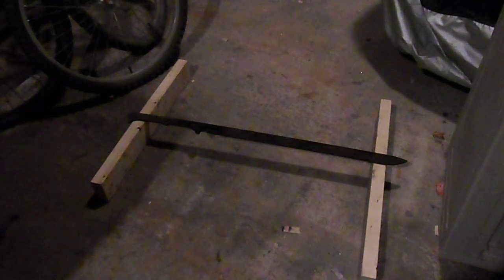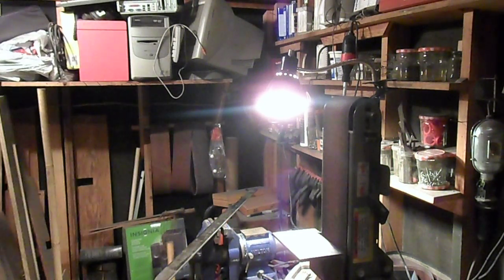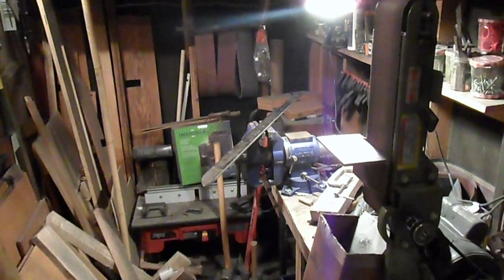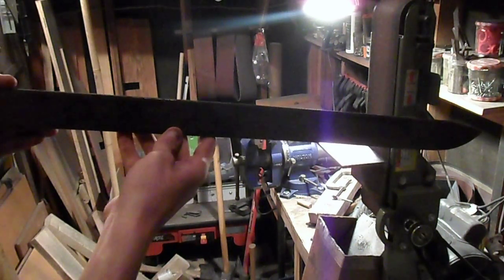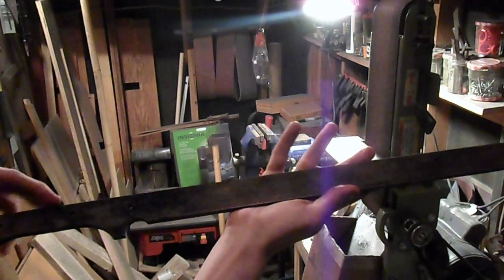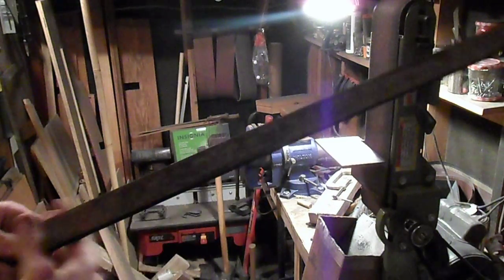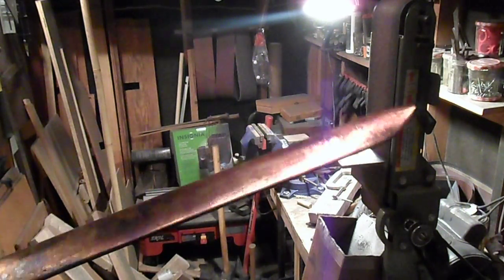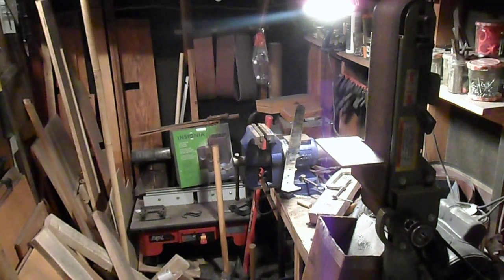Spring Steel is Springy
5160 spring steel is pretty neat stuff.  Now if I could only get that warp out.